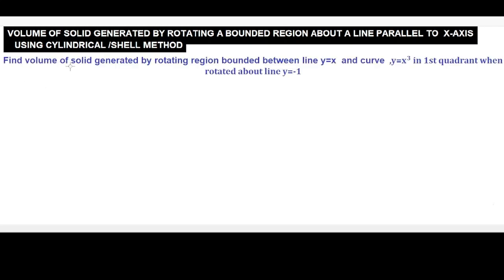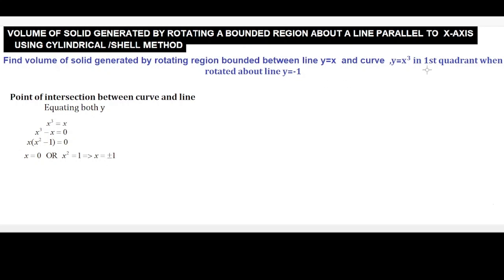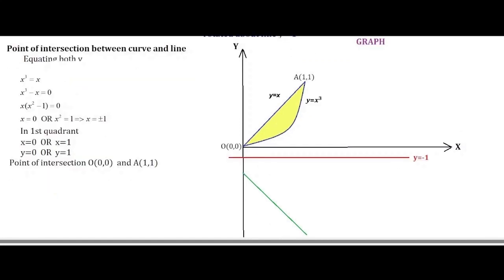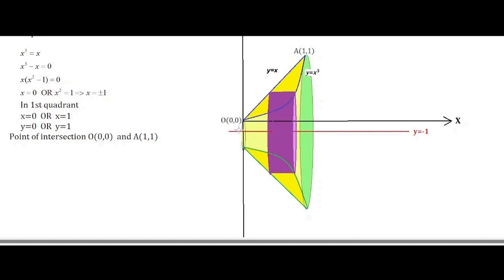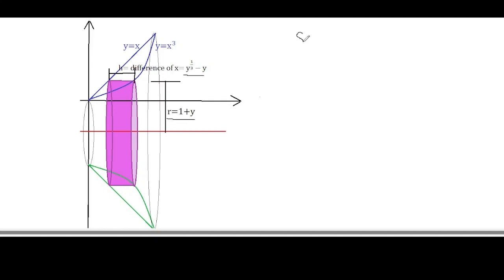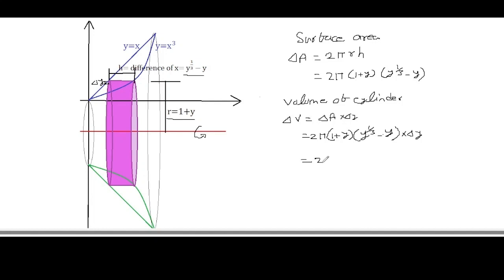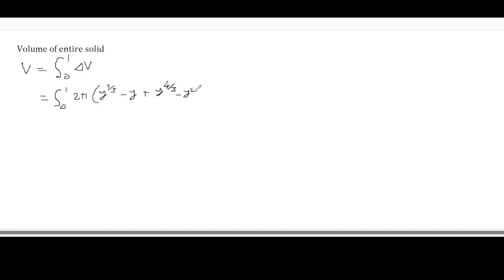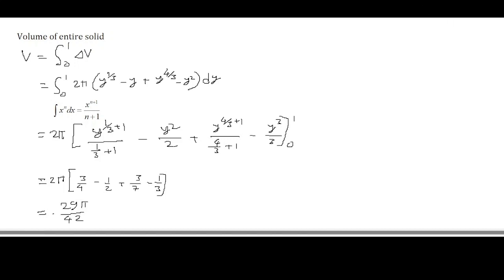Volume of revolution cylindrical and shell method video 3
How to find volume of solid formed by rotating a region bounded by  y=x, y=x^3 in 1st quadrant about line y=-1